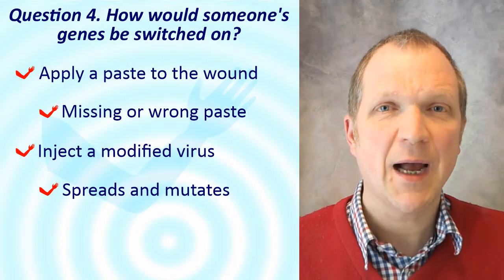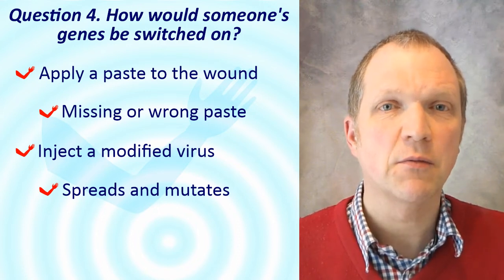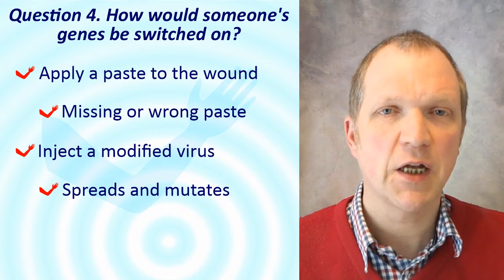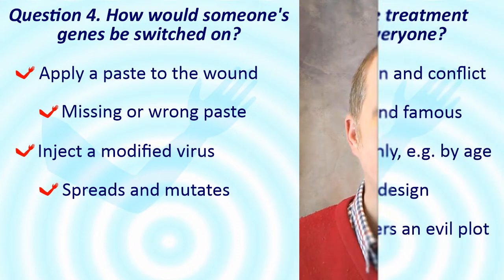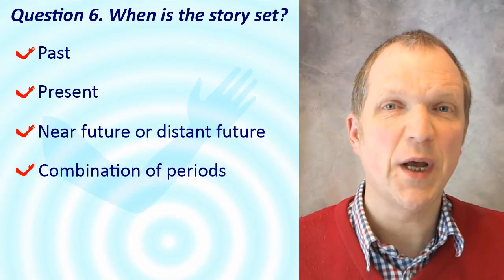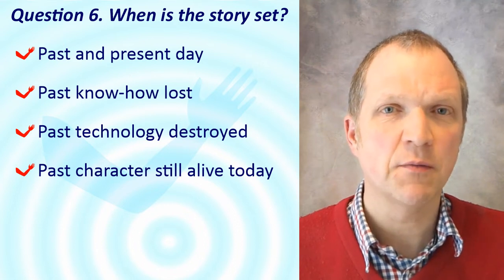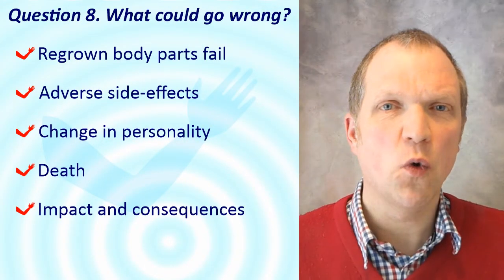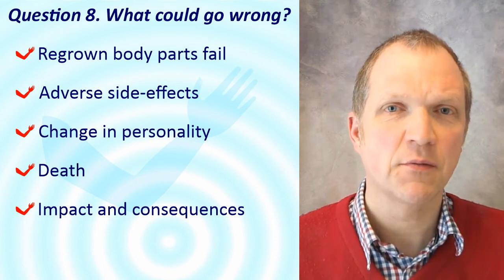Regrowing body parts: Story ideas - Part 2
Hello. In this video I continue to show an example of creating dozens of story ideas from a 'what if' moment about regrowing body parts.

0:00 Introduction
0:22 Question 4: How to regrow body parts?
1:16 Question 5: Can everyone regrow body parts?
1:59 Question 6: When is the story set?
3:01 Question 7: What is the story's timescale?
3:36 Question 8: What could go wrong?